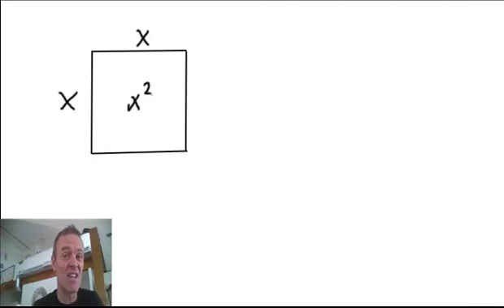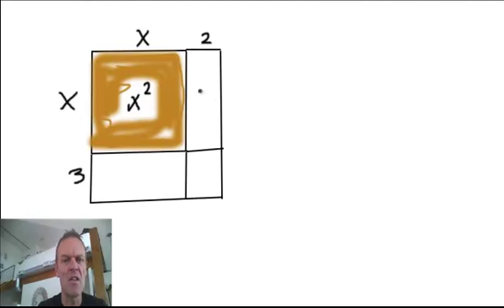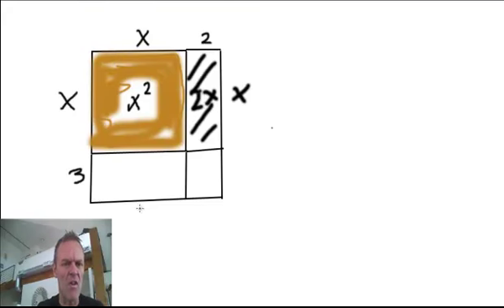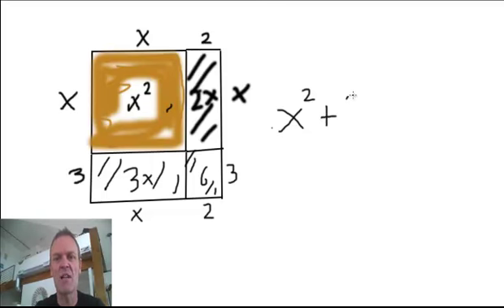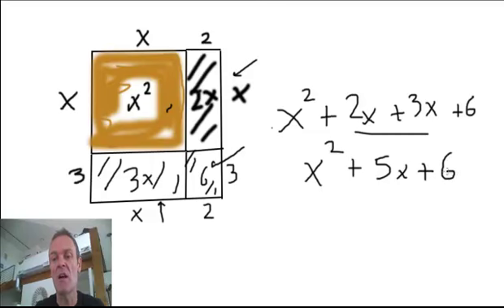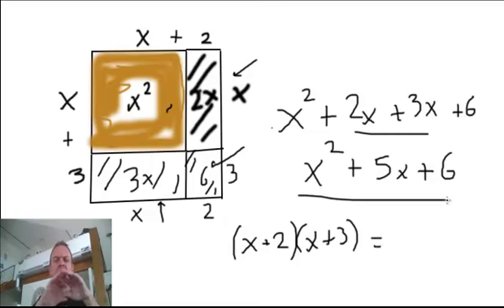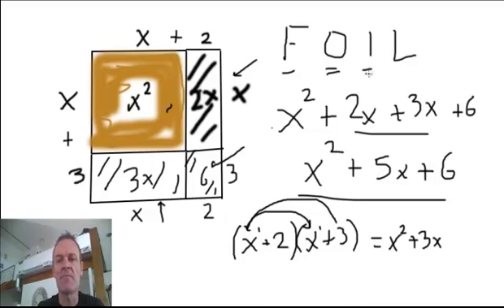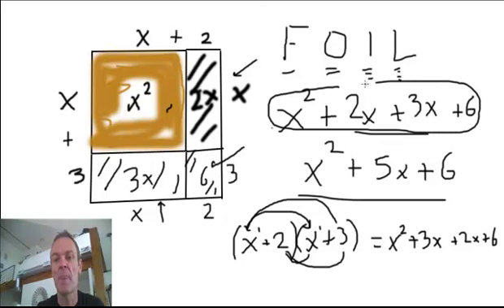Multiply binomials FOIL